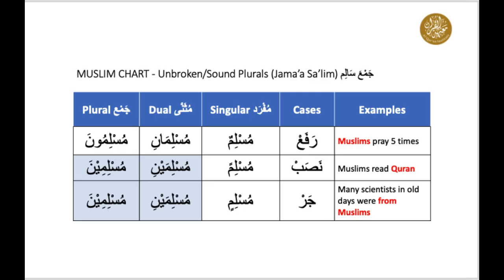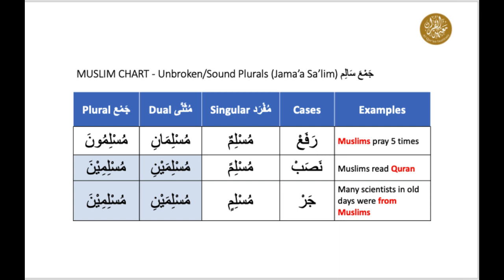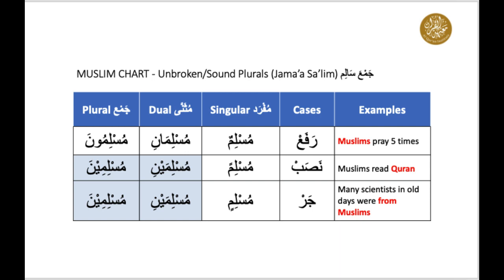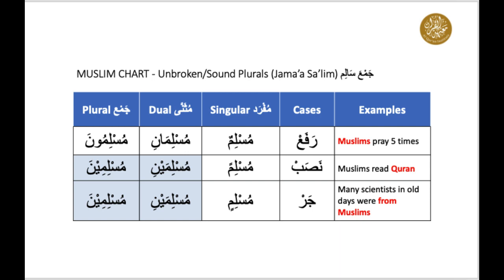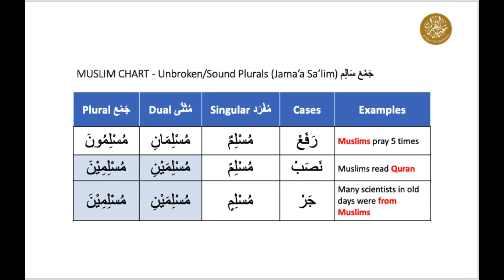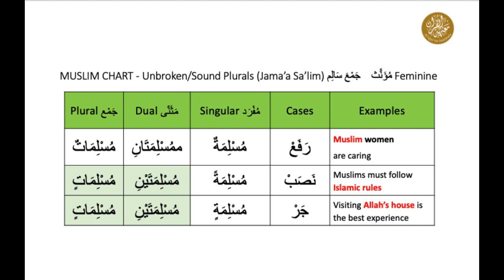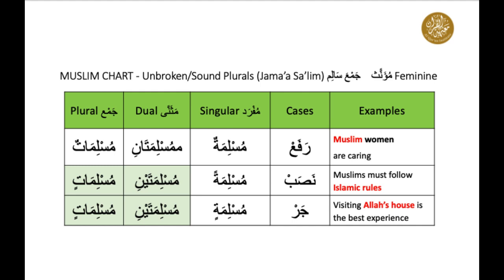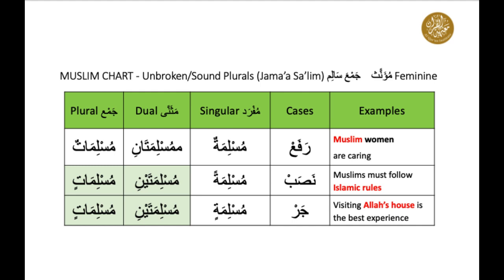Arabic Lesson 26 – Muslim Chart – how I’raab changes in unbroken plural nouns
MUSLIM CHART - Unbroken/Sound Plurals (Jama’a Sa’lim) مُزَكَّر Masculine جَمْعَ سَالِم
MUSLIM CHART - Unbroken/Sound Plurals (Jama’a Sa’lim)   مُؤَنًّث Feminine جَمْعَ سَالِم